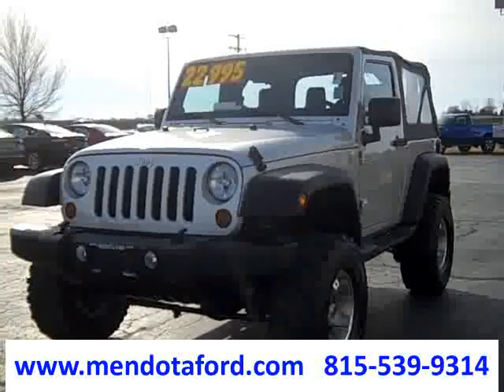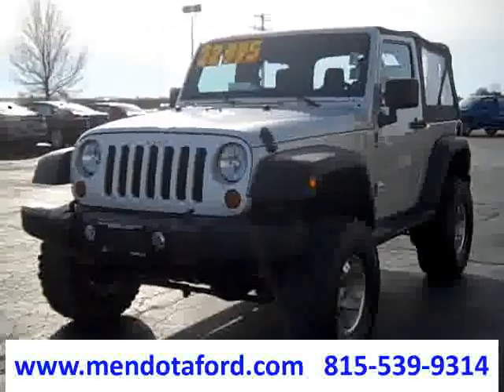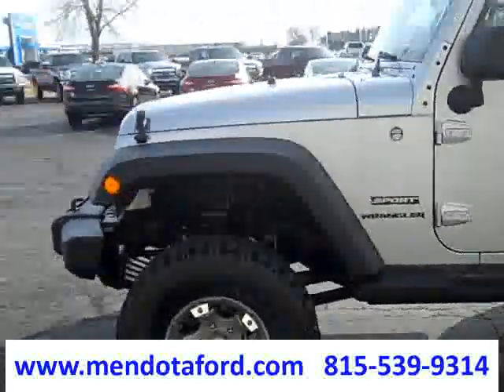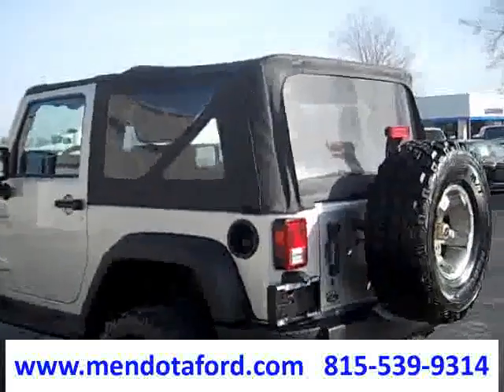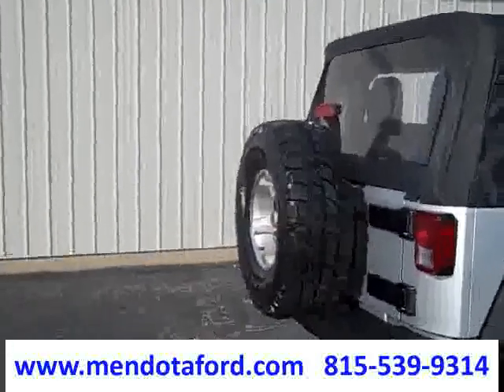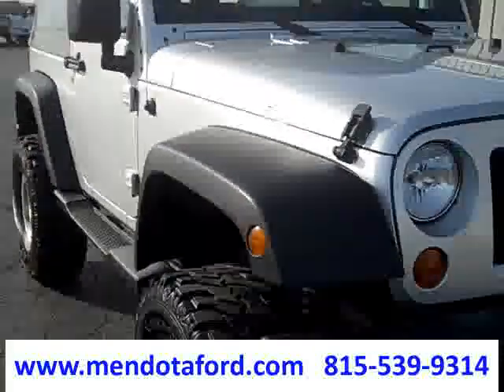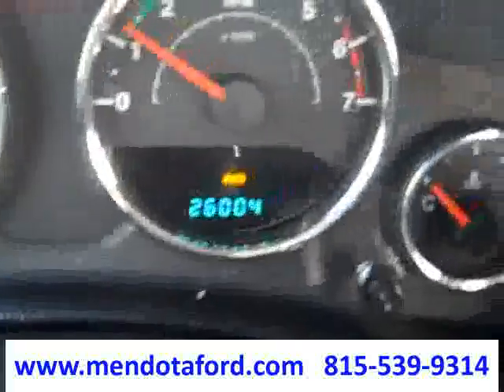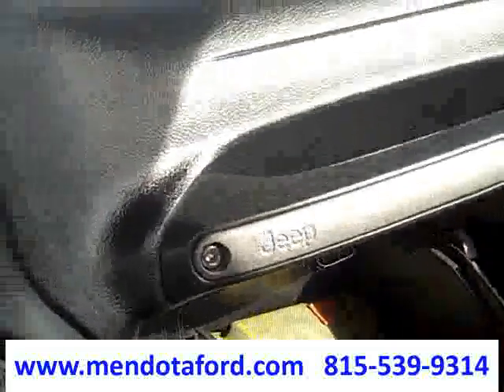2011 Jeep Wrangler Sport 4x4 with Lift and 33 Inch Tires - Mendota Ford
If you want more information on this awesome Jeep, including a free history report, check out this link!